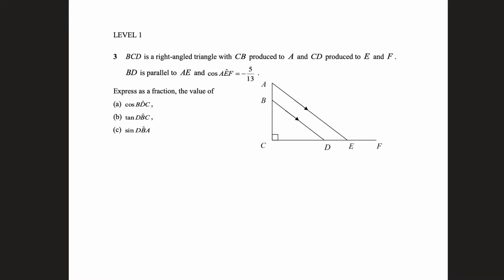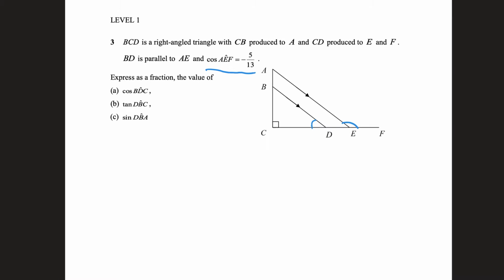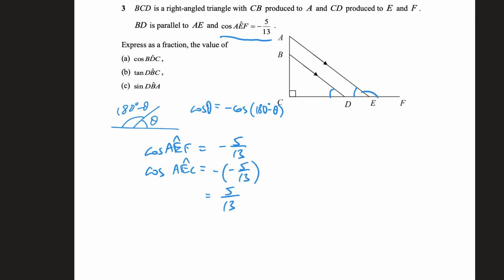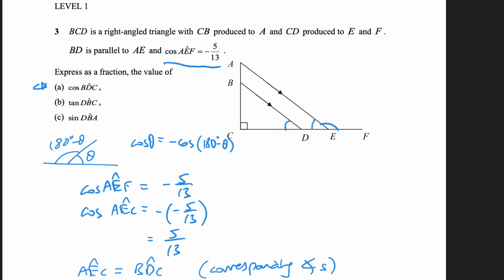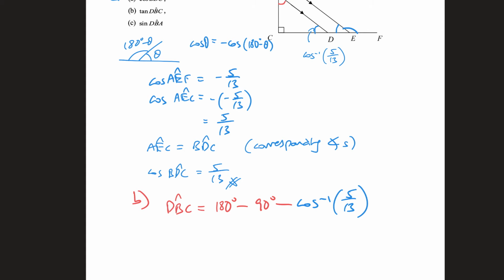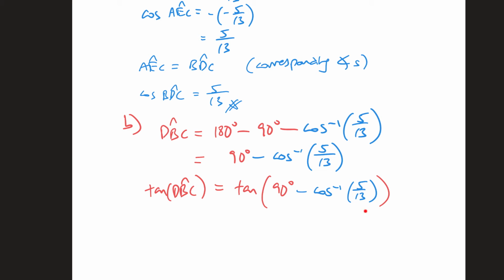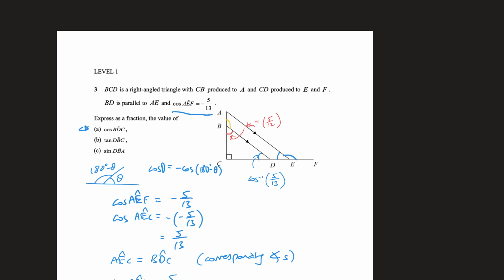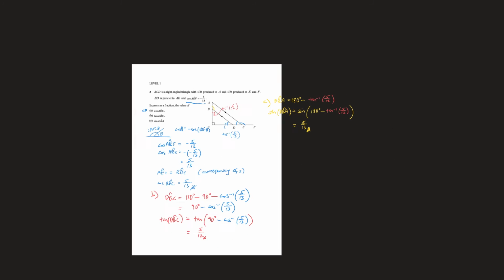Trigonometry revision package: Level 1 question 3